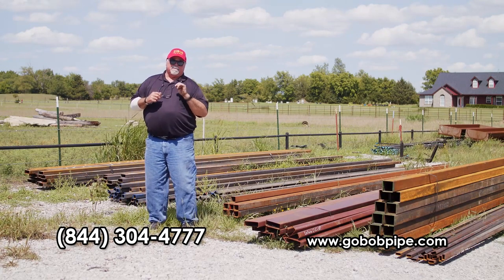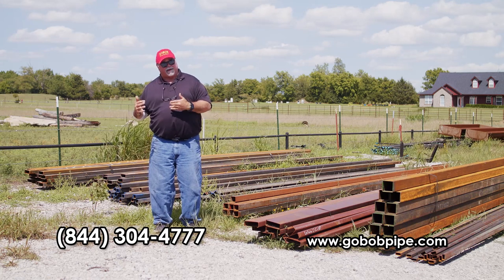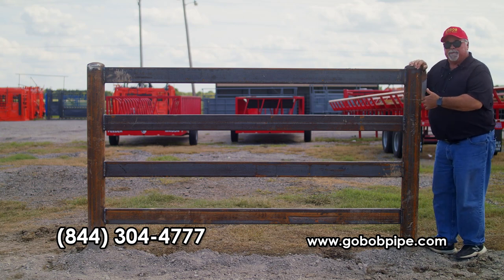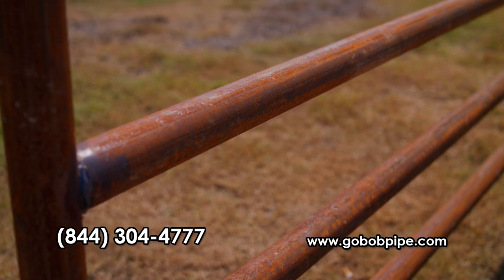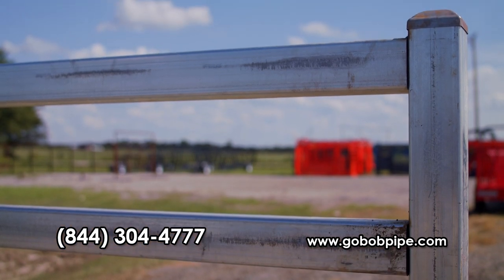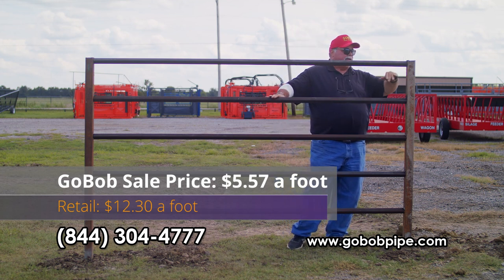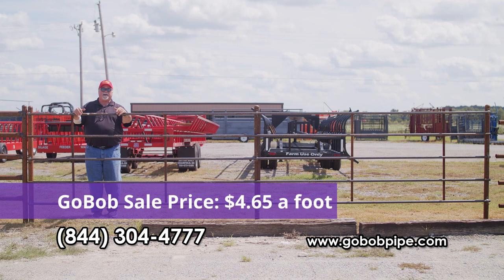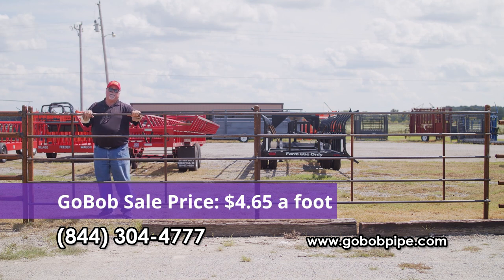SAVE THOUSANDS OF DOLLARS ON MATERIALS - August Specials from GoBob Pipe and Steel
GoBob figured out a way to save you money by offering a new material to replace pipe, and it's been right under our noses the whole time; watch this till the end to learn how to save!

Specials and introductory offers are for a limited time. This means offers expire and we run out of items on special, without posted warning.